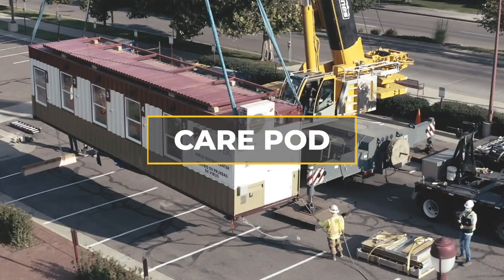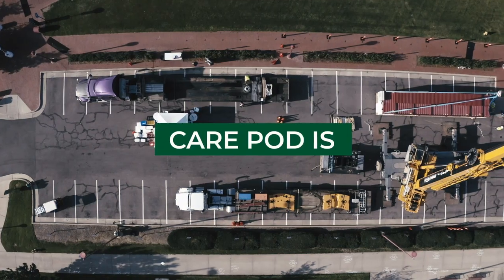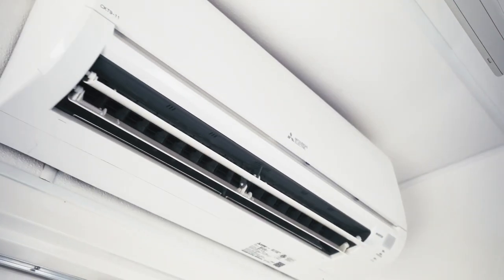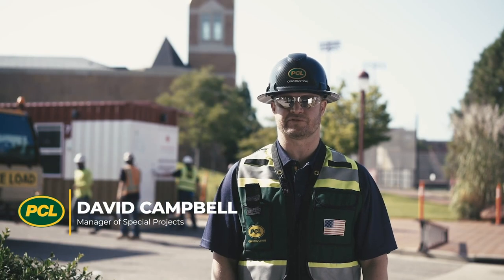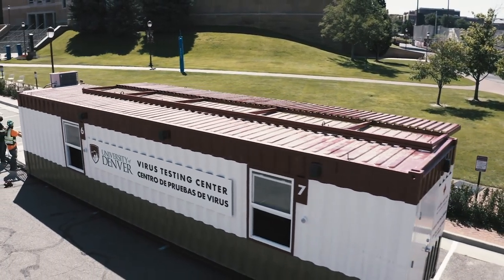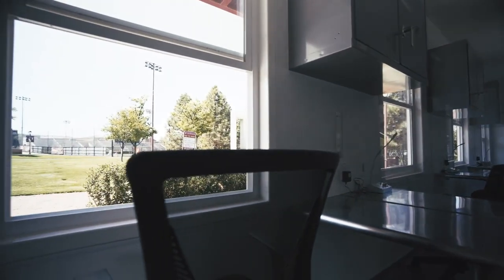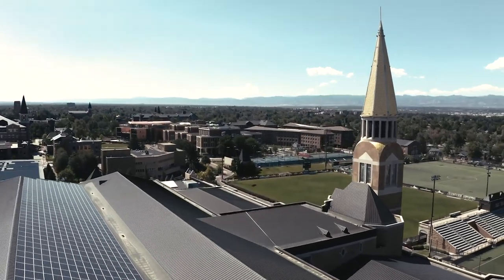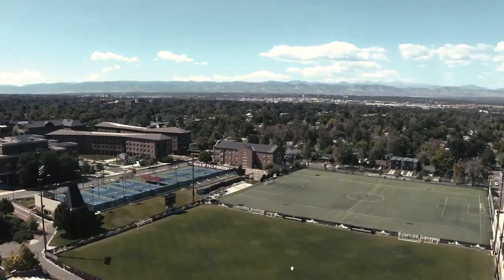University of Denver Opens Care Pod for COVID-19 Testing | University of Denver (2020)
DU has opened its CARE POD. The mobile lab provides a year-round Covid-19 testing solution for the community including students, faculty and staff. The CARE POD offers walk-up and drive up testing and has an ADA accessible window. Inside, there are six stations where a medical person can stand, reach through the window and do a nasal swab making Covid-19 testing as easy as possible.